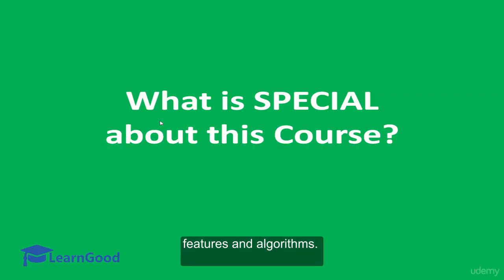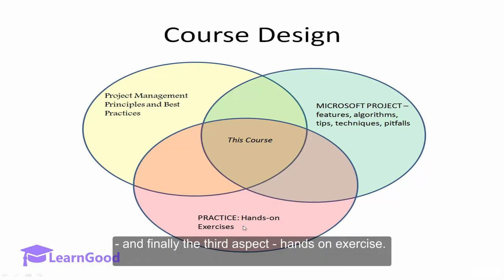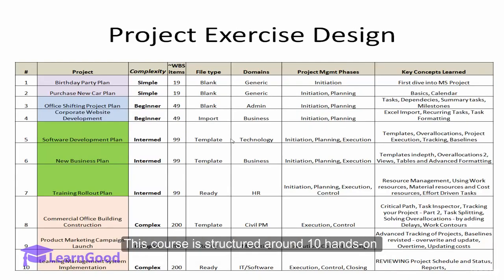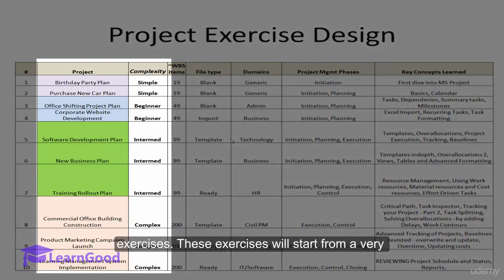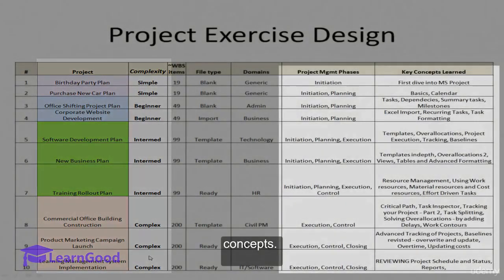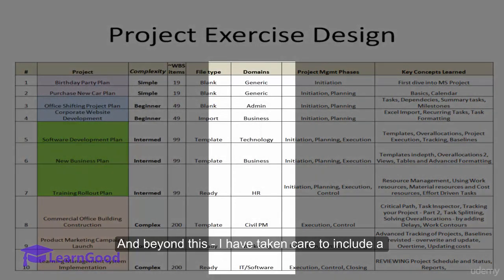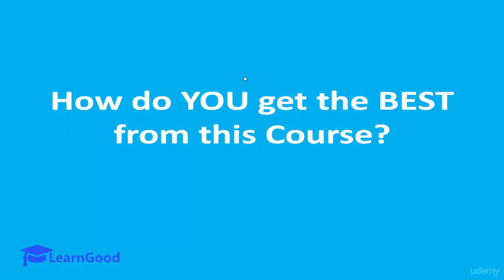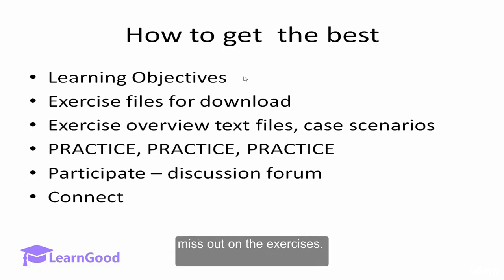INTRODUCTION: Course Structure and How to get the Best of this course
Microsoft Project 2016: BEGINNER to EXPERT 10 Projects 9 PDU
Learn MS Project 2016 HANDS-ON & FAST with COMPLETE real life examples. BONUS 125 project files FREE PMI approved 9 PDUs